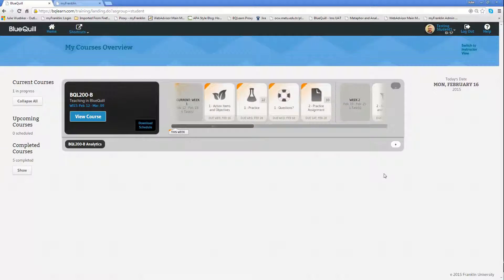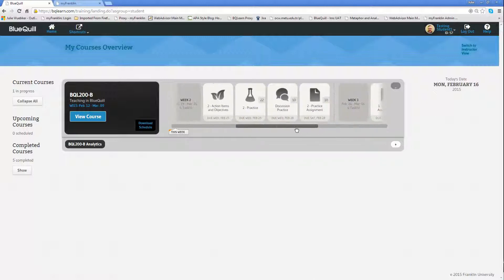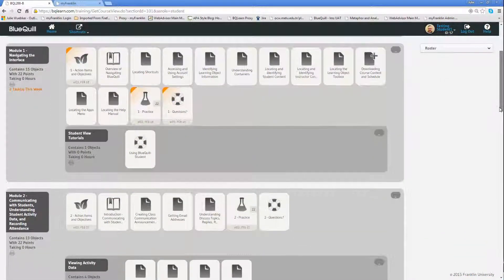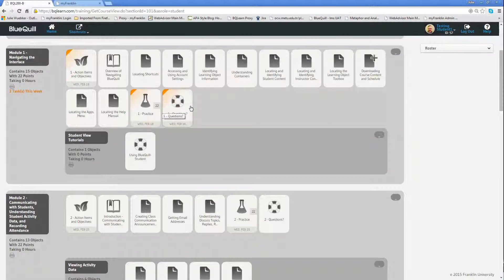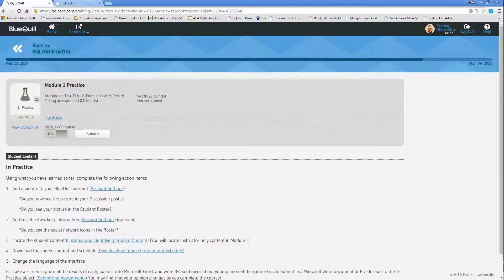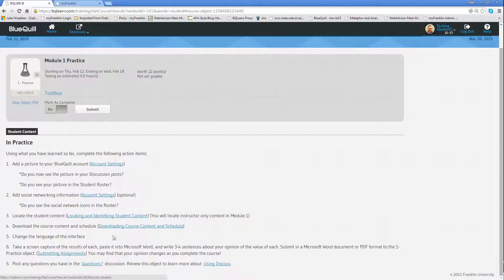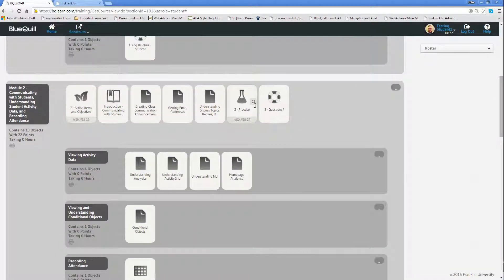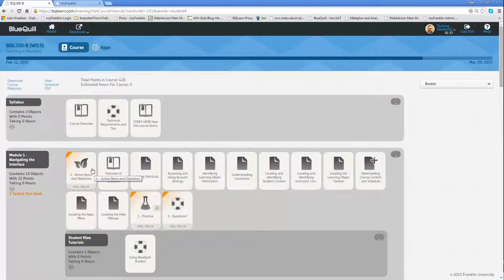Locating Assignments - Student View (v.5.11)